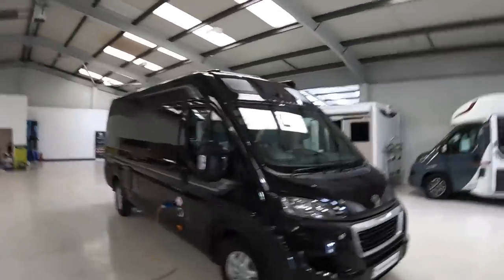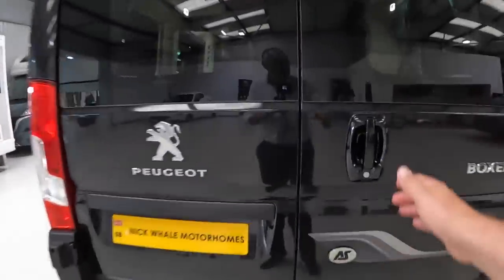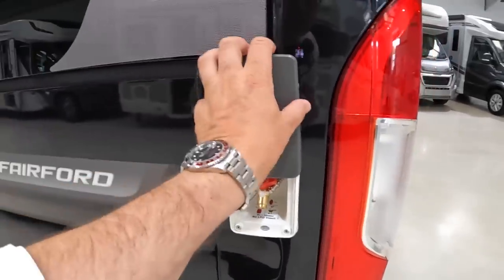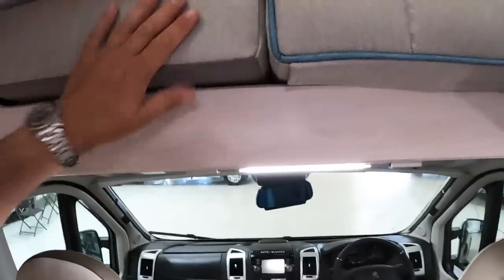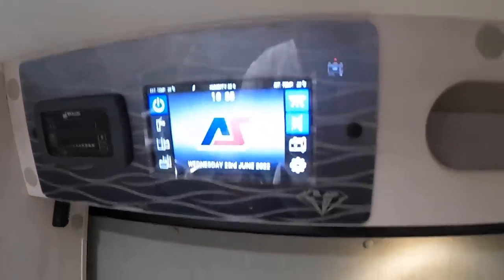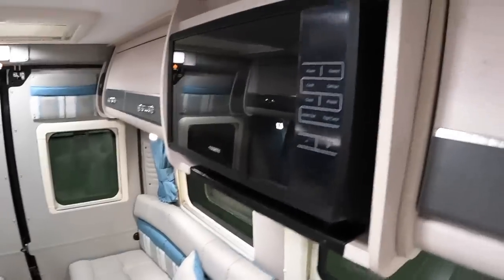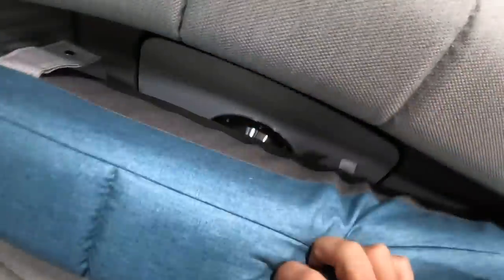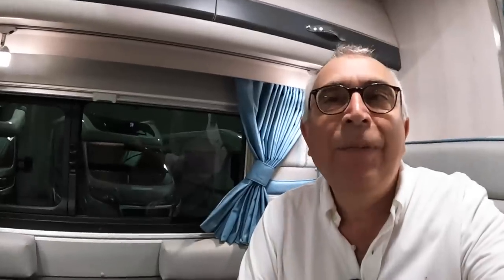£72,000 Camper Van Tour : Auto Sleeper Fairford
A great layout and some very practical touches. The Autosleepers Fairford.